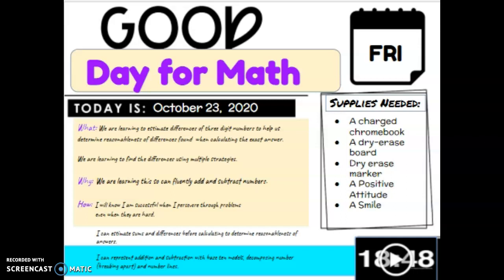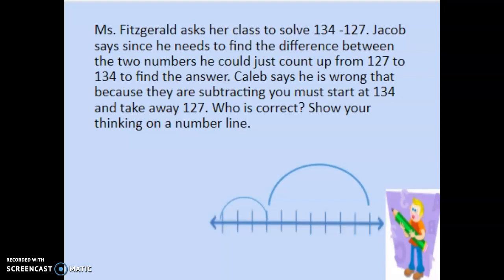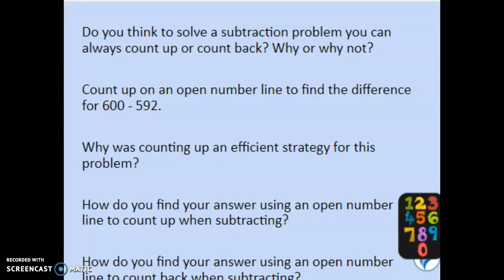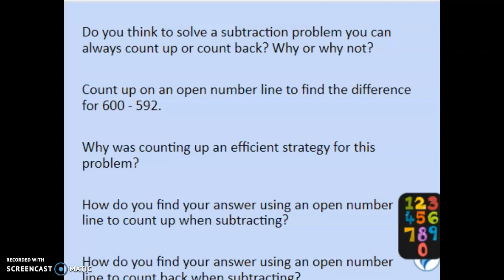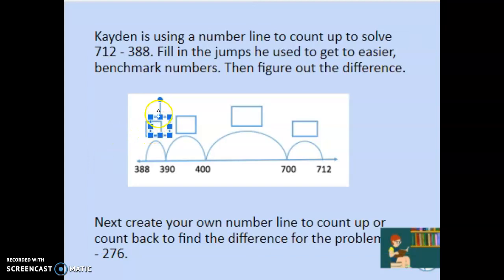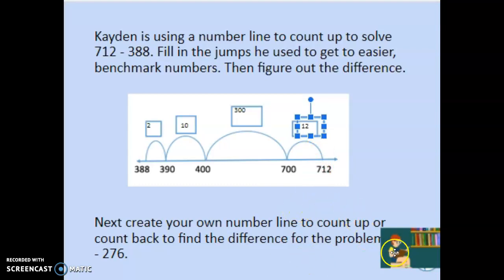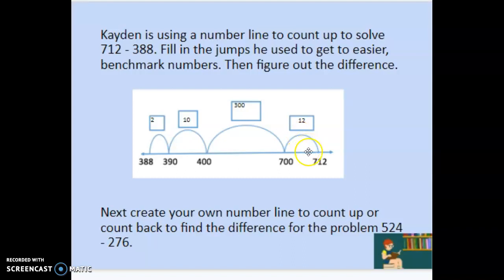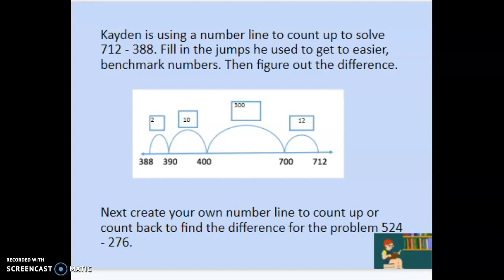October 23, 2020 Instructional Video